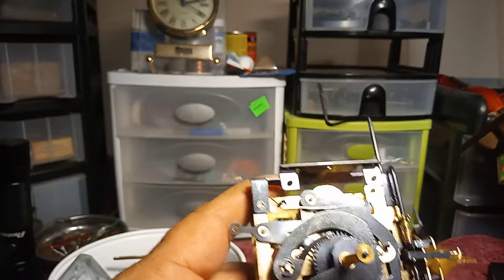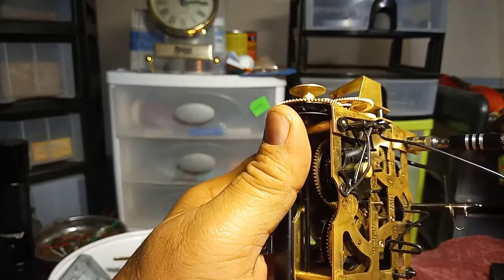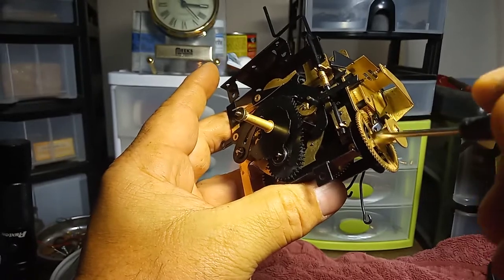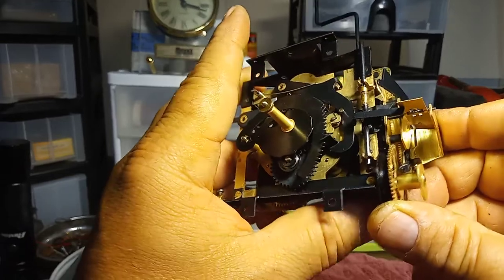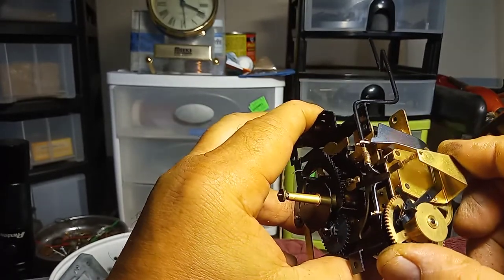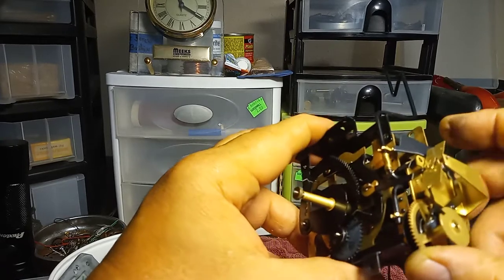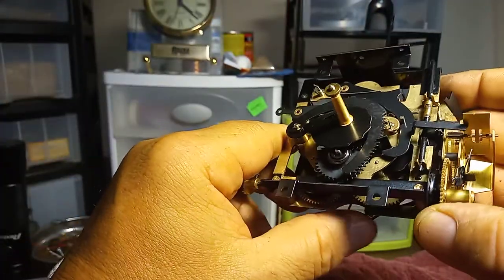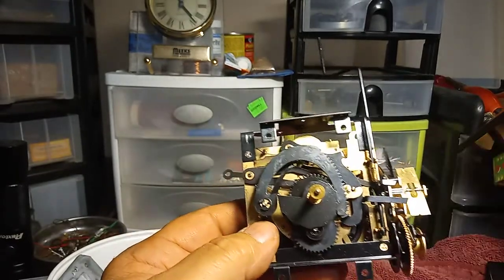Repairing an E Schmeckenbecher musical clock (see description) 20221104 111234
In this video I am explain how the music box attachment works. I have discussed this in the past but wanted to explain more.